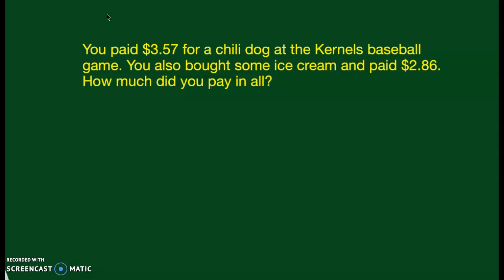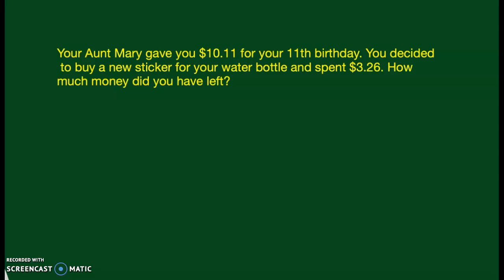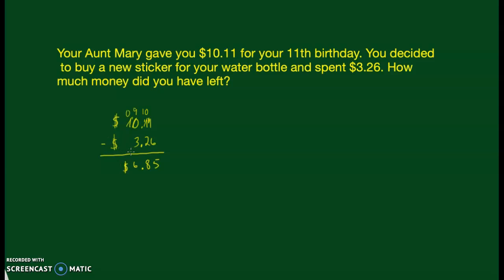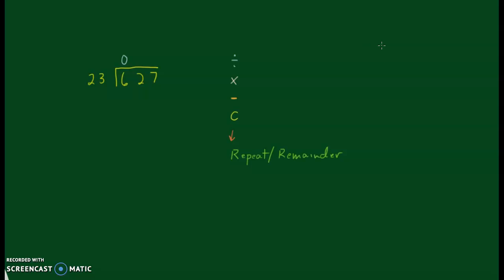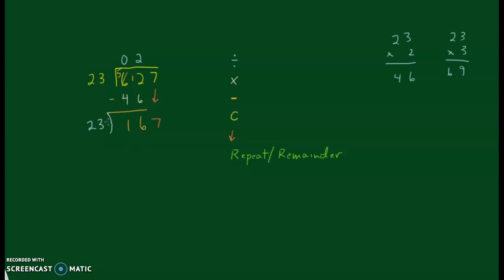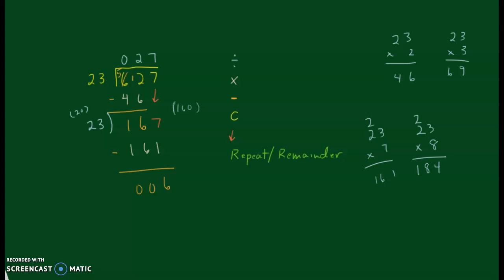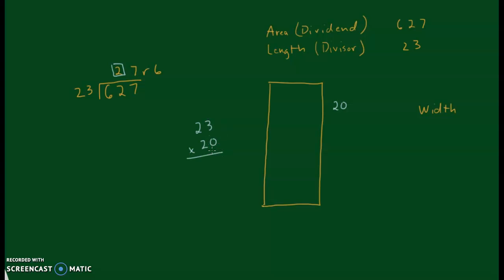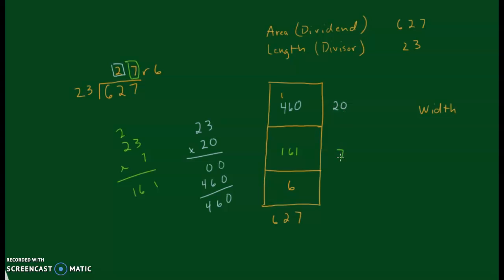4.14 Addition and Subtraction of Money